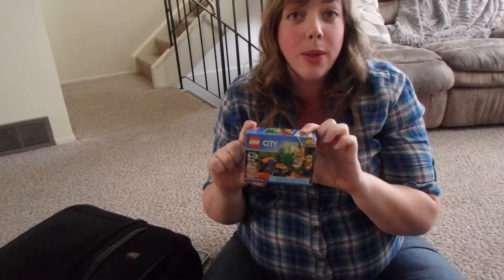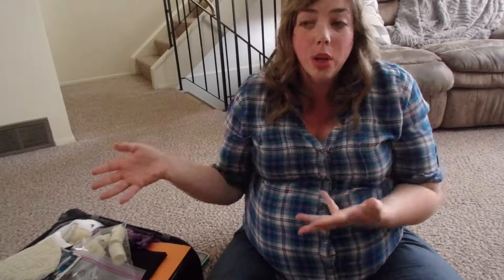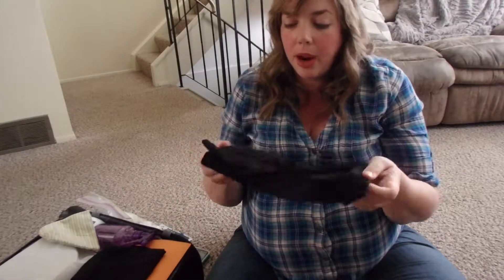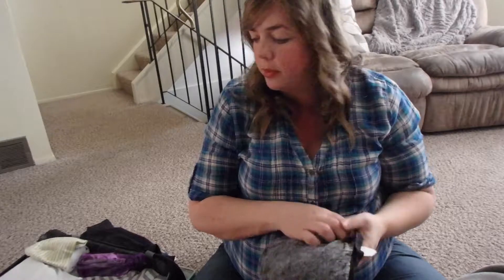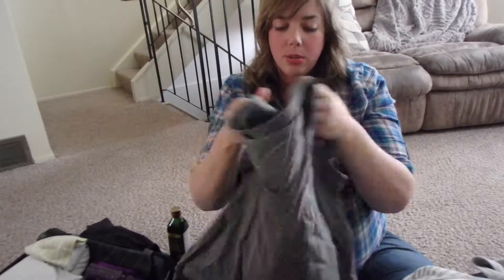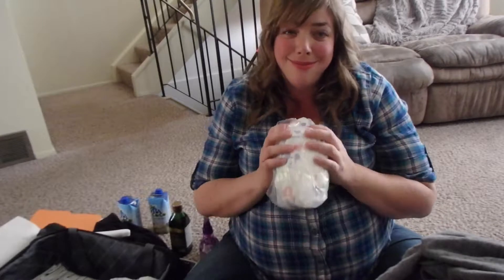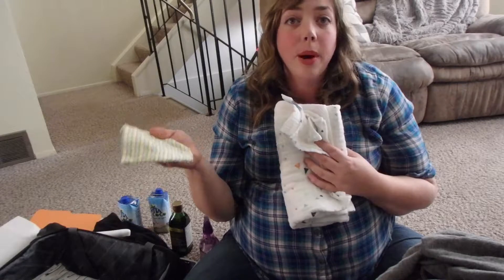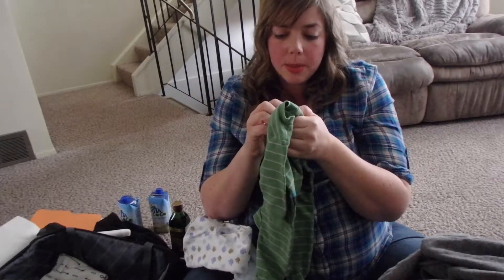What's In My Hospital Bag? 2nd Pregnancy!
Well as I am overdue I actually had time to record my "What's In My Hospital Bag" video! As I reside in Canada, some of the things I'm bringing may be different than what you would need. Let me know if there is anything you think I missed! I can't wait to get this show on the road (as of October 4th at 8 pm still no baby!).